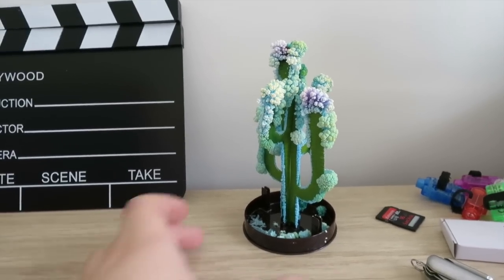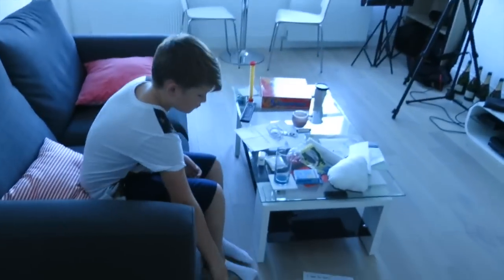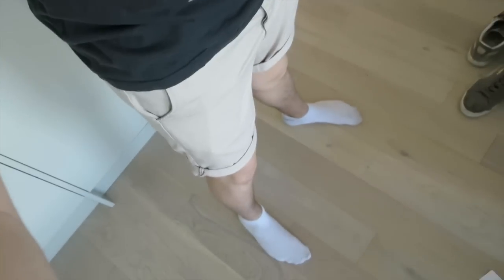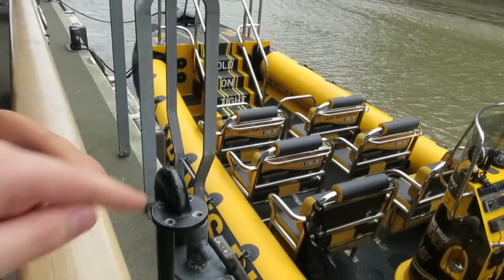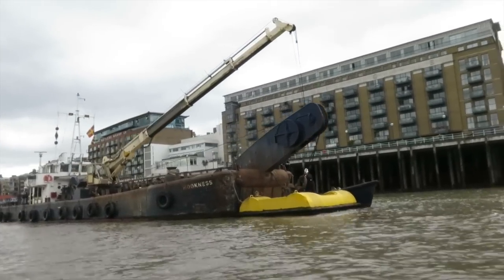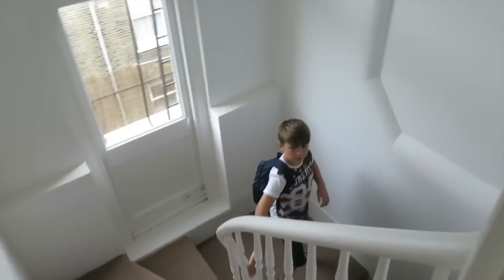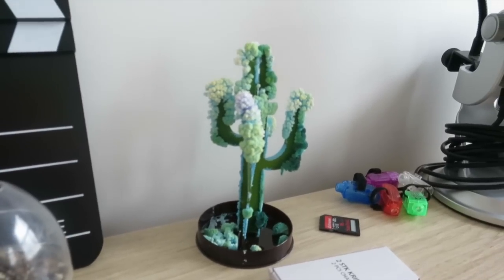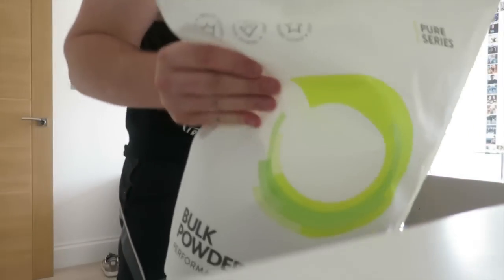TAKING JAMES ON A SPEED BOAT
We went on a speed boat!
Follow Oli on Twitter: @OliWhiteTV

Send me things to:
OLI WHITE
94 Strand on the Green
London
W4 3NN

:D